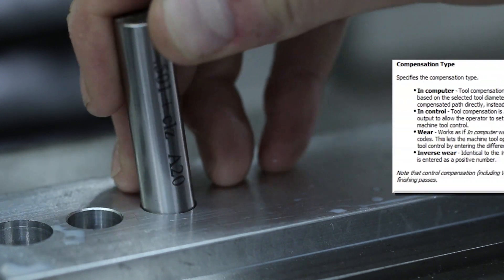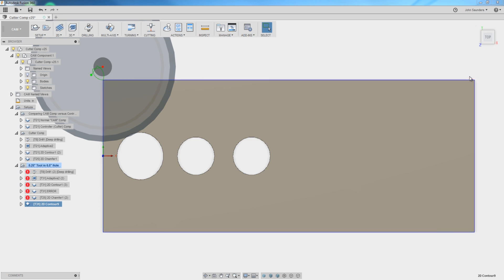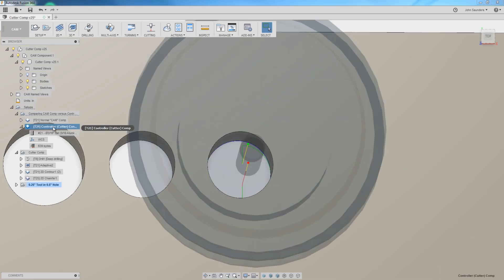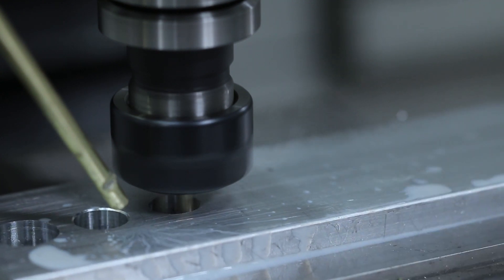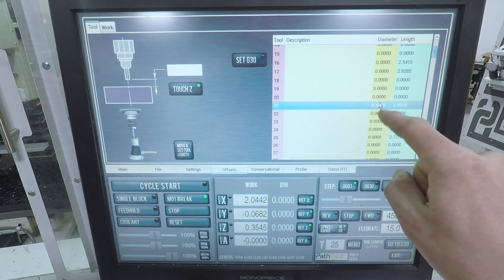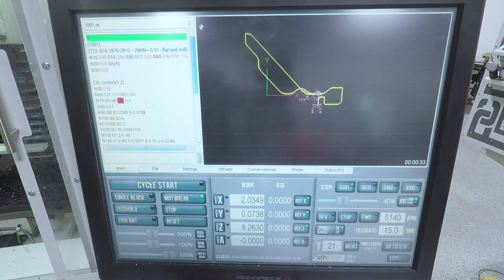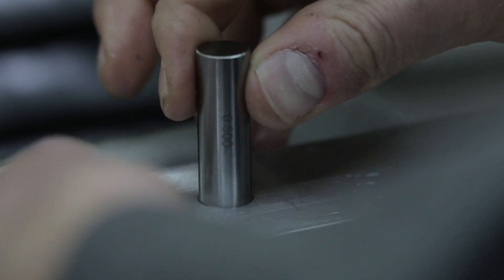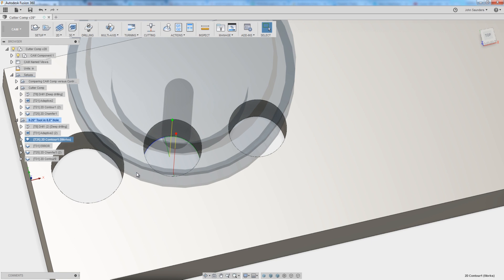How to Use Cutter Comp on a Tormach! WW180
Cutter Comp in Fusion 360.  Let's explore Cutter Comp by "walking-out" the diameter of an interpolation bore! Force-feeding information to CNC controllers is the norm and while it might sound like it's not a big deal, Cutter Comp is a Fusion 360 nuance that packs a punch. Cutter Comp allows us to easily update tool diameters, maintain tolerances, and improve work-flow.  It works well for "walking-out" bores but there's an even BETTER application for it yet...Threadmilling.